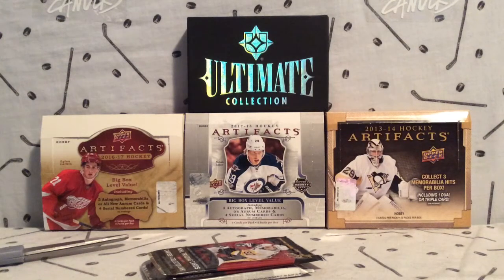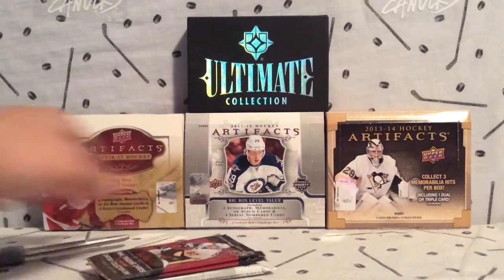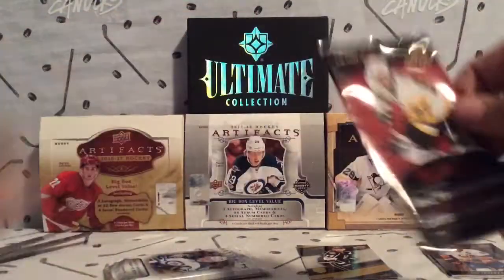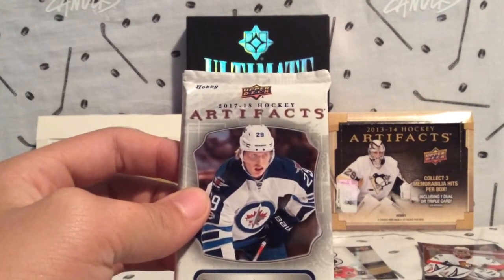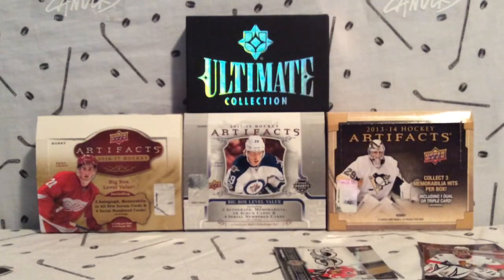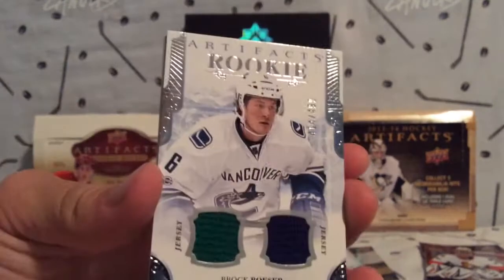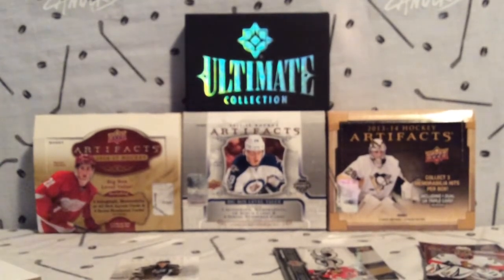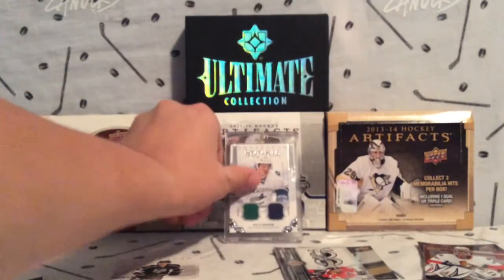2017/18 Artifacts Hobby Pack Break!! + 2 Packs Of 2017/18 Tim Hortons Hockey Cards! (PC HIT!)